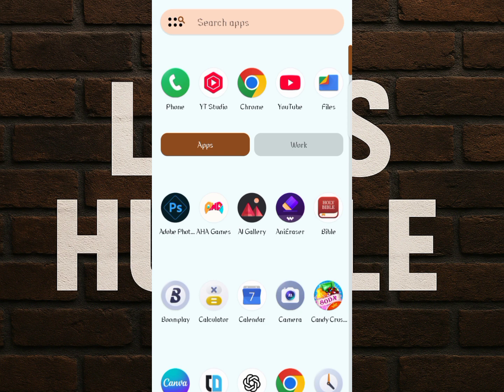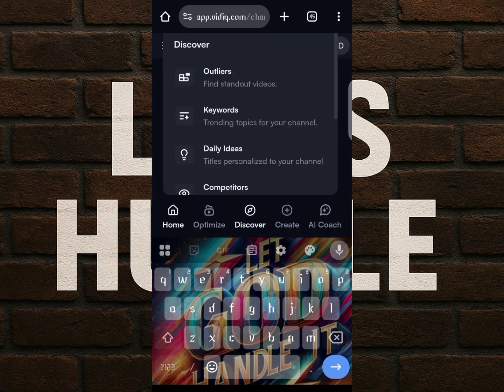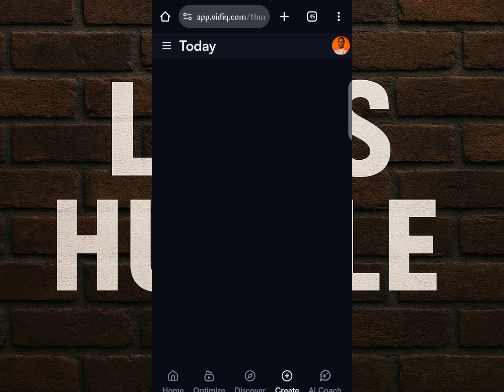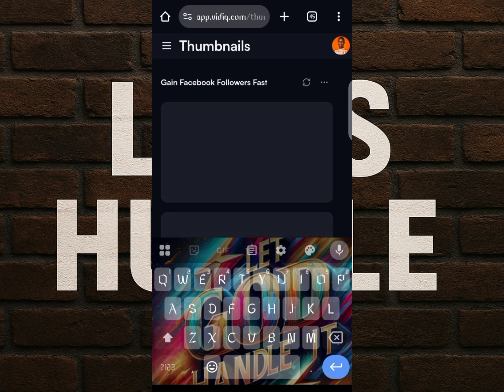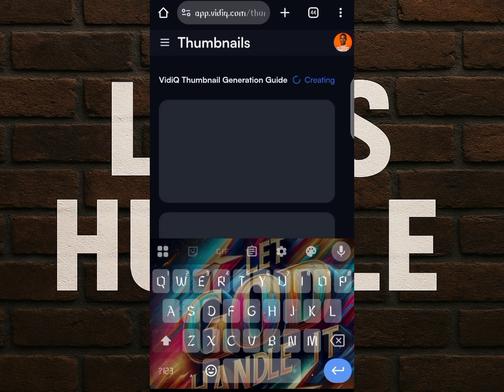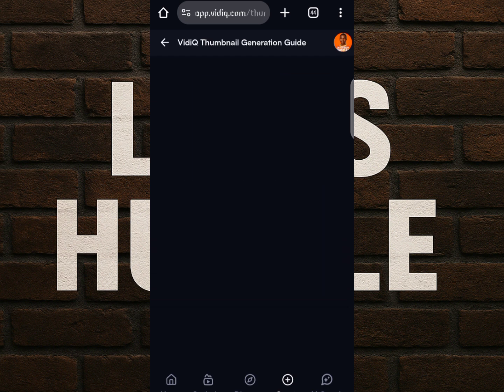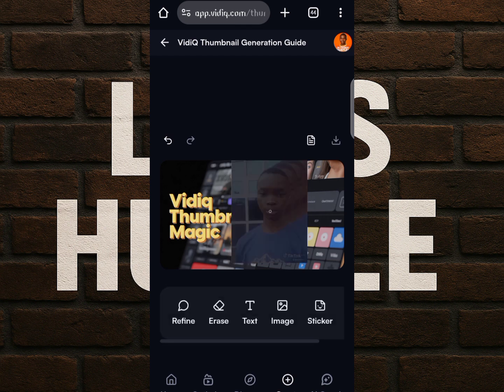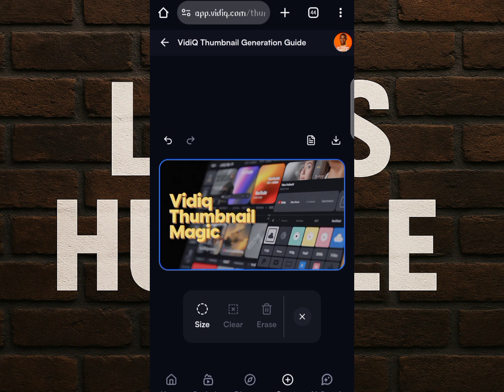How to Create Eye-Catching Thumbnails with vidIQ – Easy & Free!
Are your videos not getting the clicks they deserve? Learn how to design stunning, clickable thumbnails with vidIQ! 🚀

In this tutorial, I’ll show you how to generate and edit thumbnails with vidIQ’s powerful tools — even if you’re a complete beginner!

🔥 What you’ll learn:
✅ How to use vidIQ Thumbnail Generator
✅ Editing tricks for viral designs
✅ Tips for colors, fonts, and layouts that attract viewers
✅ How to boost CTR (click-through rate)

“Secrets to Ranking #1 on YouTube Search”